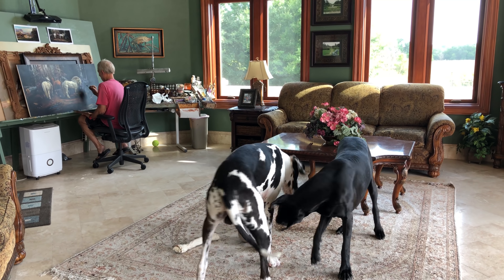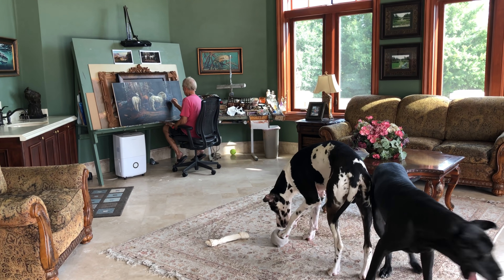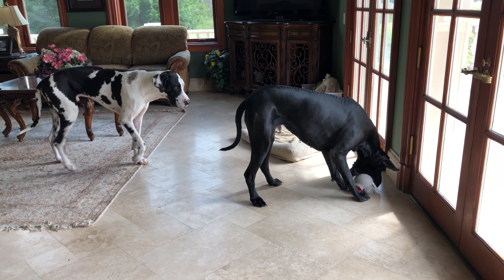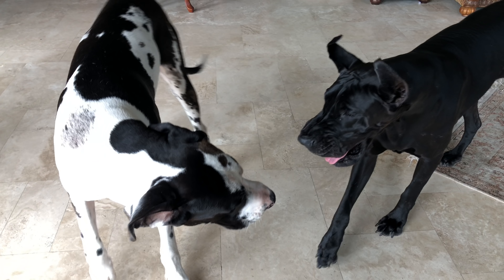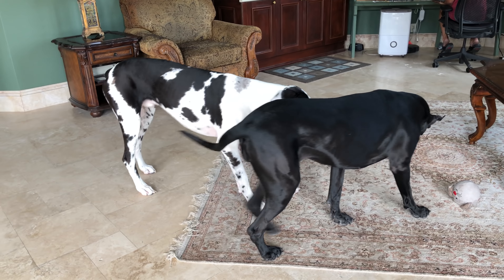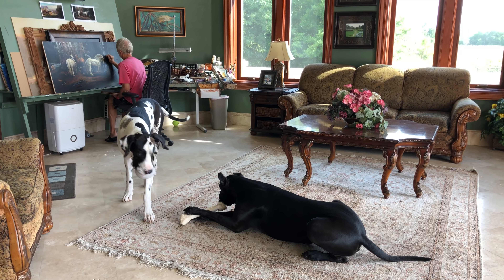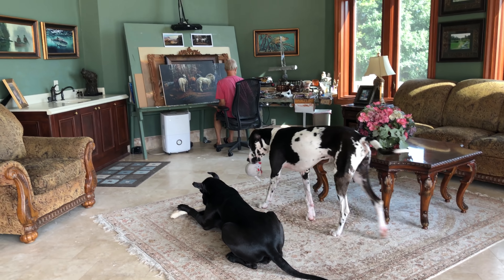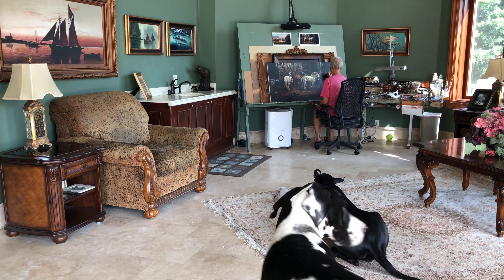Great Dane Swipes Toy To Keep Puppy From Howling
Mikey the 10 month old Great Dane has a specific toy that makes him Howl. Sister Ellie has had enough of the howling and with some nice yoga moves and some fancy footwork, Ellie swipes the Toy to keep Mikey quiet, so artist Lawrence Dyer can paint his horses in peace.